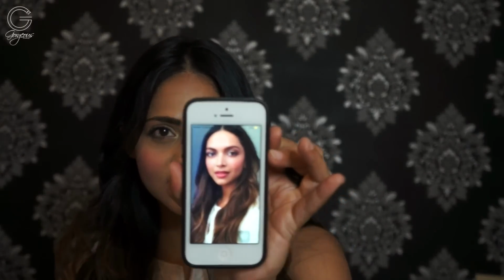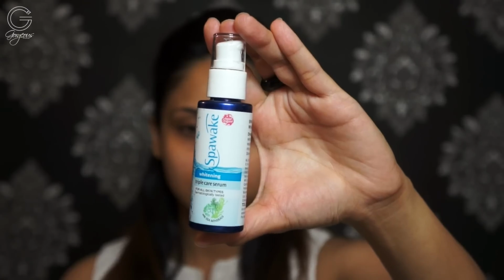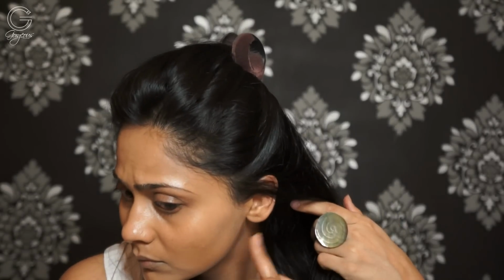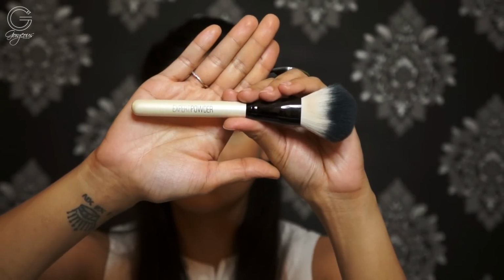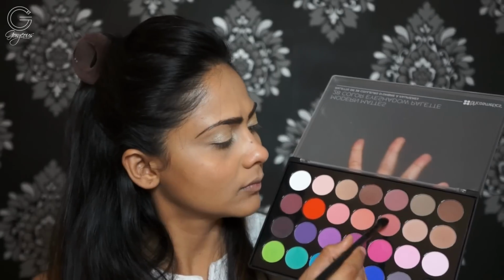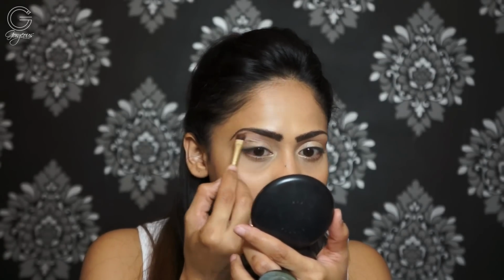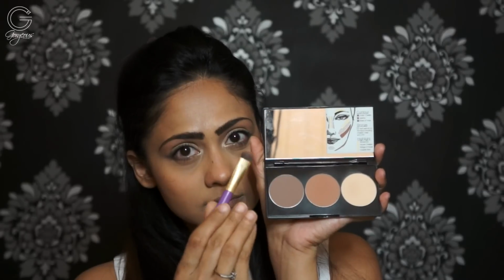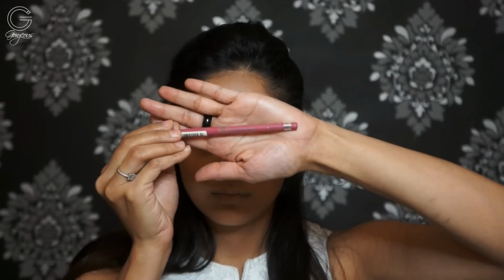EASIEST VALENTINES DAY DATE LOOK | DEEPIKA PADUKONE INSPIRED |BY AARTI JOVEL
DONT FORGET TO SHOW SOME LOVE AND HELP ME EXPAND...

HELLO LOVELIES...!!!

This video I'm sharing with you guys my take on Deepika Padukone's look that she was wearing at The Ellen DeGeneres show. Its a beautifully created natural look with flawless skin,nude lips, bare minimal eyes and blushed pink cheeks.I would say its perfect for this valentines day day time look . so natural yet it has that glamour quotient in it. I have kept it super simple so that you guys can easily recreate.

Hope you enjoy this video and like my recreation and also dont forget to TAG getgorgeouswithaarti if you happen to recreate this look.would love to see it.

HAPPY VALENTINES DAY TO ALL MY LOVELIES.

STAY HAPPY STAY GORGEOUS...XOXO

PRODUCTS USED :

SKIN PREPS:
L'OREALparis HYDRA FRESH anti shine purifying and refining CREAMY FOAM
LOREAL Paris anti ageing FIRMING aqua milky TONER
SPAWAKE WHITENING TRIPLE CARE SERUM

FACE:

LANCOME E'clat miracle serum radiance booster
FREEDOM pro wear long wear foundation in shade 10 + MAC face and body shade 05 + BB
MAYBELLINE age rewind concealer in shade NUDE + BB
MAC studio Sculpt concealer in shade NW25
MAC studio FIX  in NC41to set all over the face
MISS CLAIRE Translucent powder in no.02 to set under the eyes and around the mouth
BROW PENCIL P.S. I LOVE YOU  from primary
SMASH BOX contour palette + icing angled blush brush + QUO BRUSH for  nose contour + beauty blender
MAKEUP REVOLUTION  baked highlighter + vega fan brush
DANDELION blush from benefit + icing powder brush
COLORBAR stay the day finishing mist

EYES:

MAC studio FIX  in NC41 to set the concealer + QUO brush
LAKME eye quartet DESERT ROSE + icing concealer brush
BH COSMETICS modern mattes 28 colour eyeshadow palette + PRO ARTE brush 217 + bs mall small teppered brush + QUO eyeliner brush
RIMMEL scandal eyes show off mascara + QUO eyelash curler
Nature studio kohl pencil from PLUM GOODNESS IN BLACK to tide line the upper water line.

LIPS:

LAKME lip liner (name not known )
MAX FACTOR lip liner
MISS CLAIRE soft matte lip cream in shade 05

BRUSHES :

ICING BRUSHES
BS-MALL brushes
QUO brushes
PRO ARTE BRUSHES ( BEAUTY PALACE MUMBAI)

BUY ONLINE LINKS :

BEAUTY BLENDER

MAYBELLINE EYE ERASER

BS-MALL BRUSHES:
SET OF 10 BRUSHES BLACK AND GOLD

SOFT CRANBERRY GLITTER EYES | MATTE LIPS

Products used are as per my skin type AND skin tone ...you are not necessarily required to use the same ,you my choose to select something that suits your skin.

                               !!STAY HAPPY STAY GORGEOUS!!